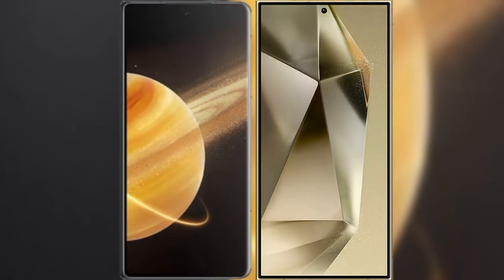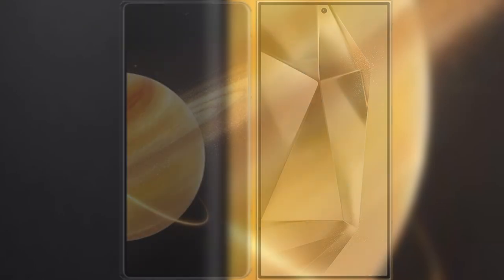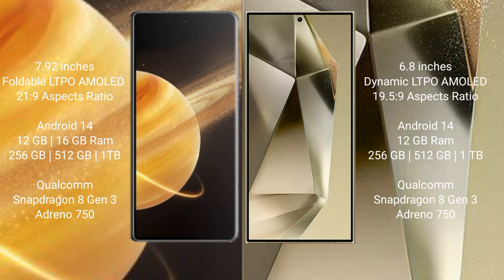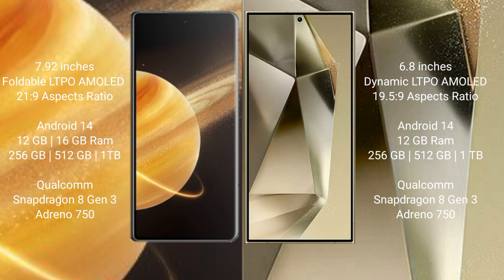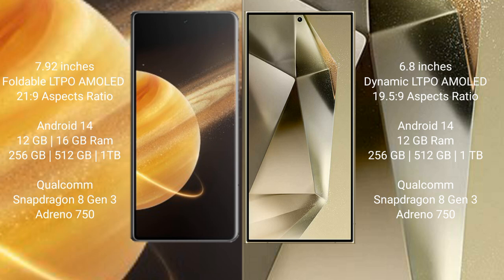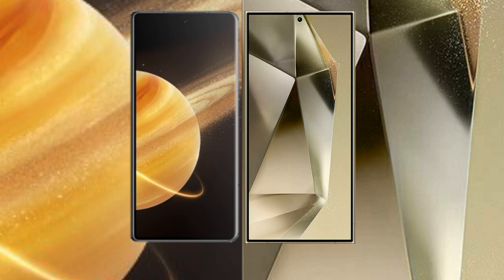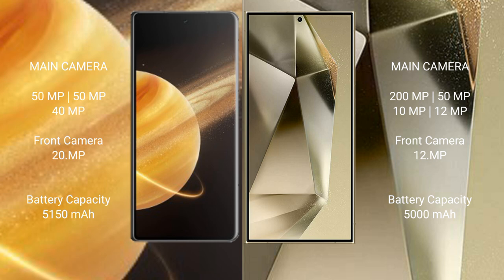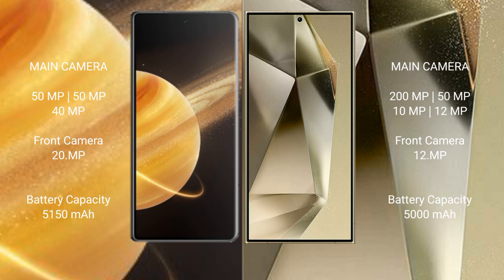Honor Magic V3 vs Samsung Galaxy S24 Ultra Review